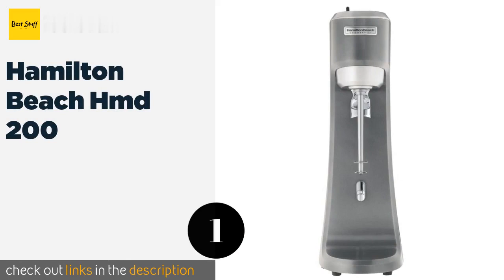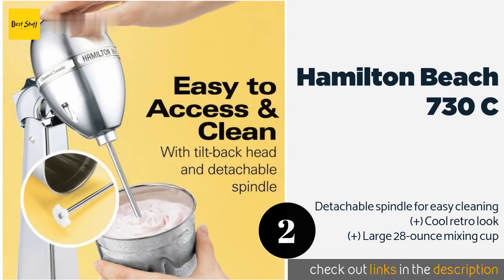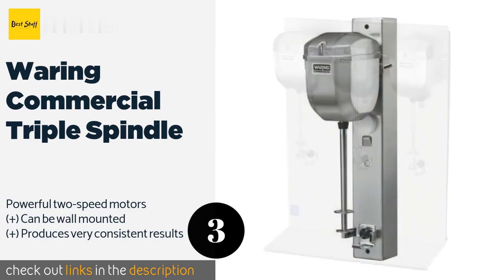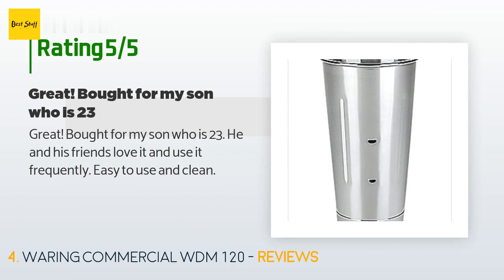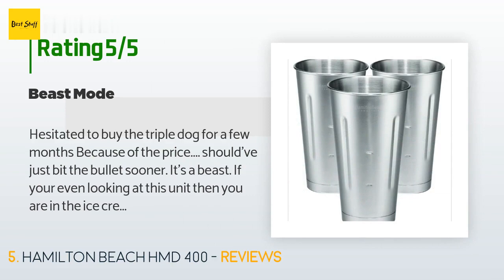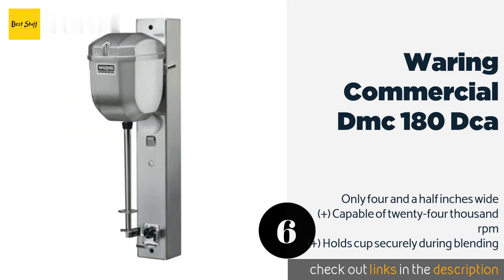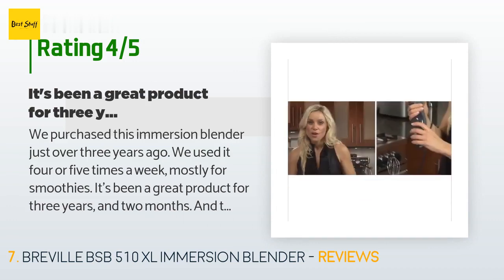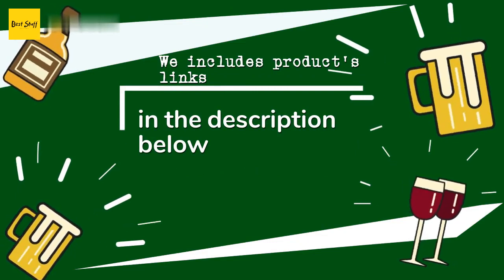🌵7 Best Milkshake Makers 2020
1 - Hamilton Beach Hmd 200:
✅ Amazon US
🌏 Amazon International

2 - Hamilton Beach 730 C:
✅ Amazon US
🌏 Amazon International

3 - Waring Commercial Triple Spindle:
✅ Amazon US
🌏 Amazon International

4 - Waring Commercial Wdm 120:
✅ Amazon US
🌏 Amazon International

5 - Hamilton Beach Hmd 400:
✅ Amazon US
🌏 Amazon International

6 - Waring Commercial Dmc 180 Dca:
✅ Amazon US
🌏 Amazon International

7 - Breville Bsb 510 Xl Immersion Blender:
✅ Amazon US
🌏 Amazon International